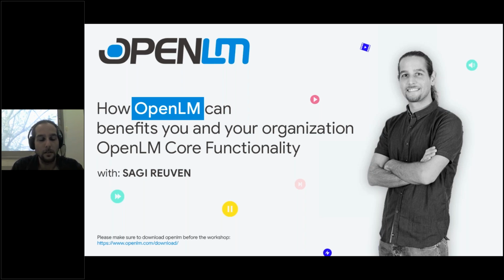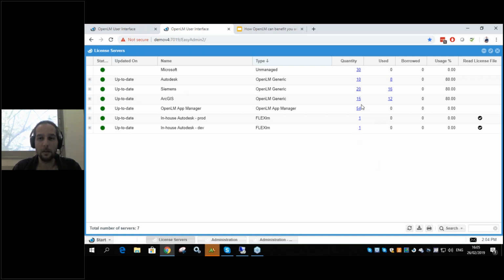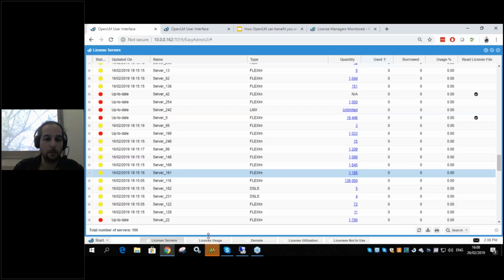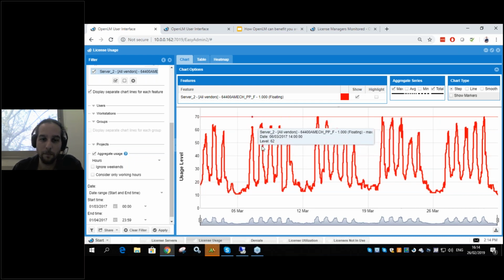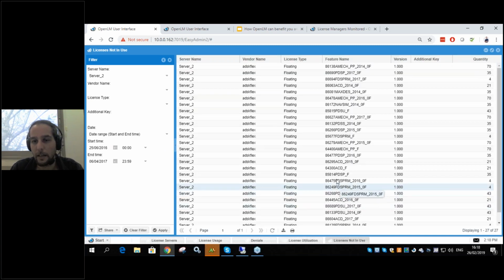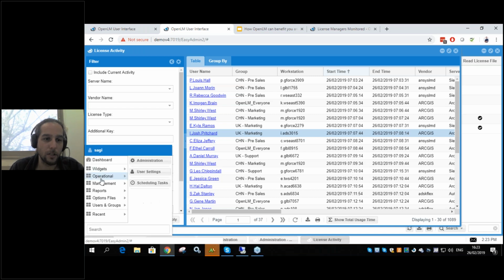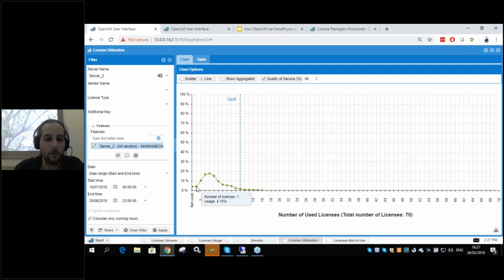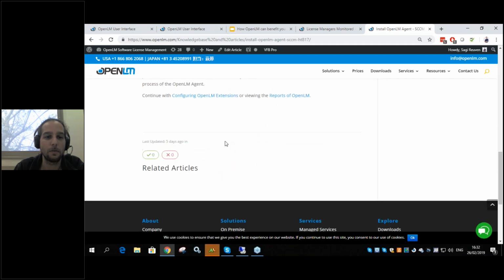OpenLM Core Functionality Webinar 26-02-2019